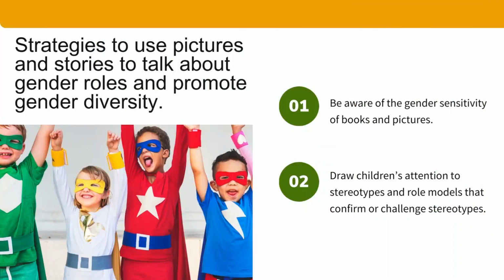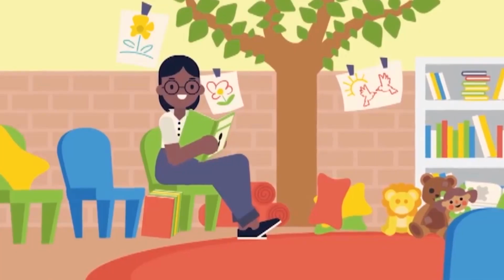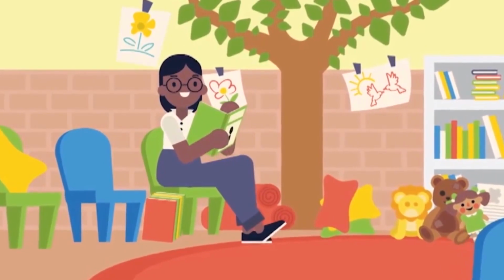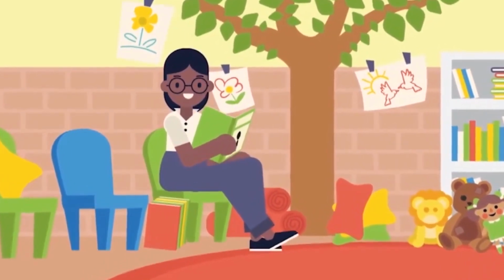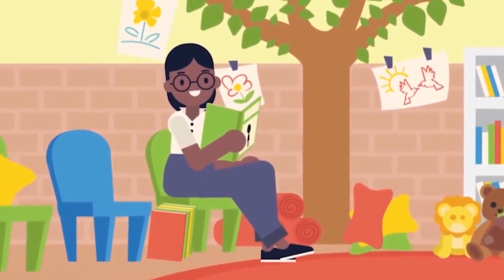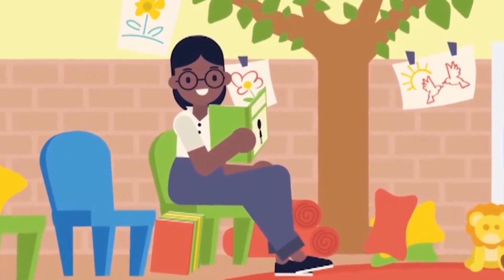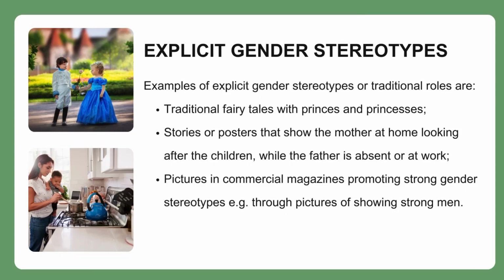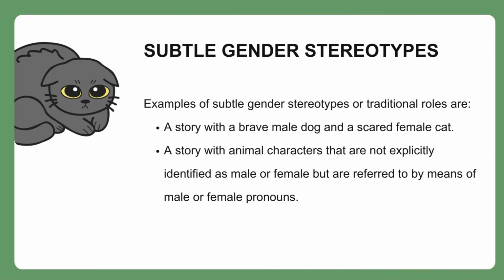ECD Course - Module 3 - English